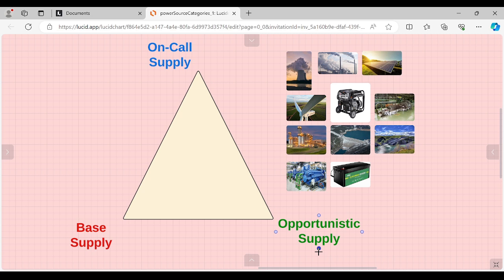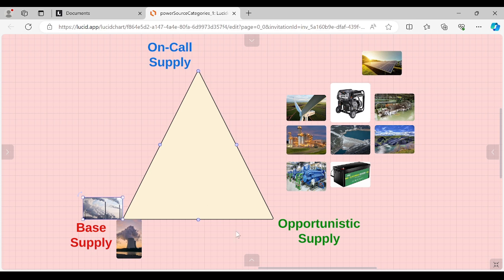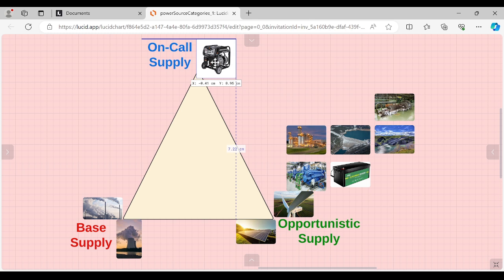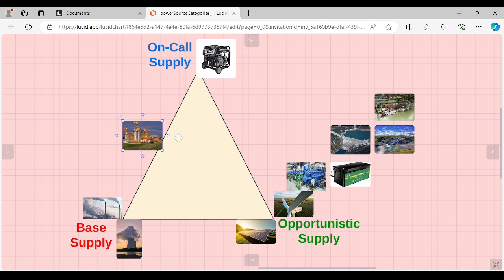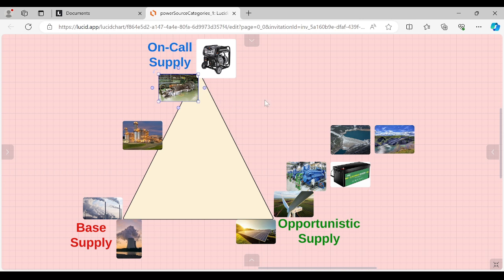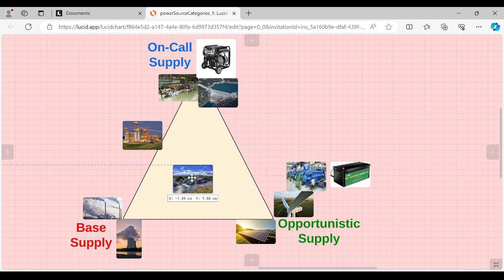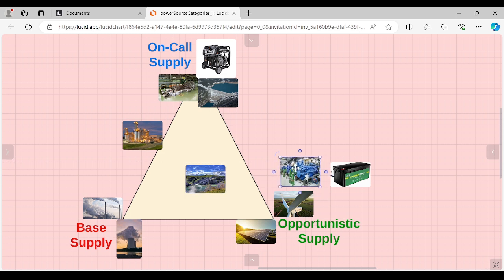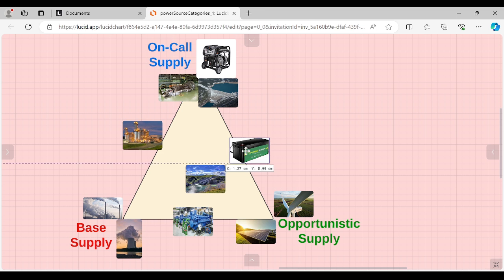Do renewable power sources rely on other sources?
TLDR: Solar and Wind requires gas fired power to keep our lights on.

Electrical power sources are categorized by how they fit into Supply = Demand. We have Base Supply, Opportunistic Supply, On-Call Supply. This video illustrates how the different power sources in Alberta work to ensure that our demand is met.